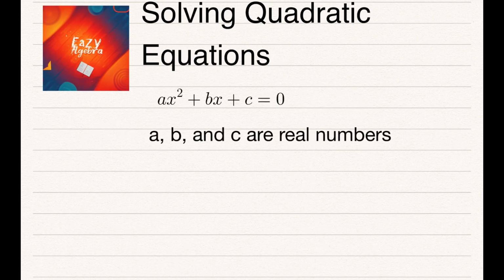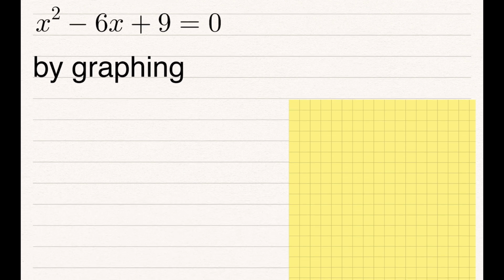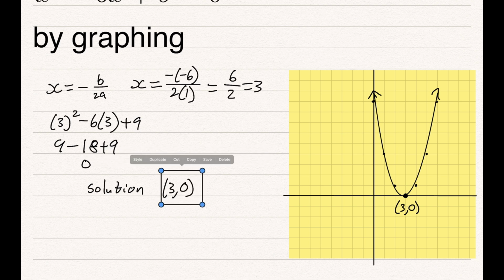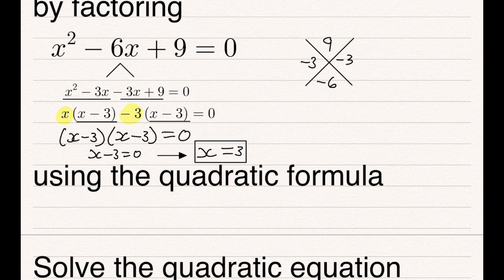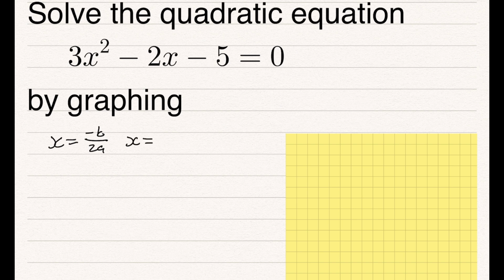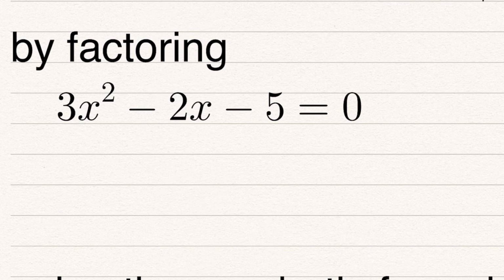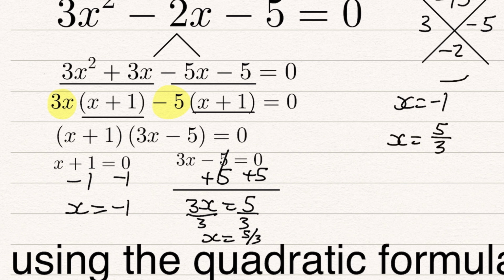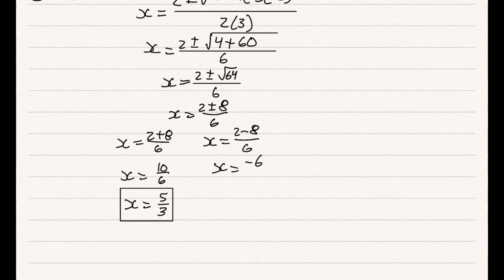Ep 2 Solving Quadratic Equations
In this video, we learn to solve quadratic equations by using factoring and the zero product property, graphing and finding the x-intercepts, completing the square, and by using the quadratic formula.

0:00 concept overview
2:43 solve by graphing one solution
5:08 solve by factoring one solution
7:06 solve with quadratic formula one solution
8:28 solve by graphing two solutions
11:12 solve by factoring two solutions
13:21 solve with quadratic formula two solutions